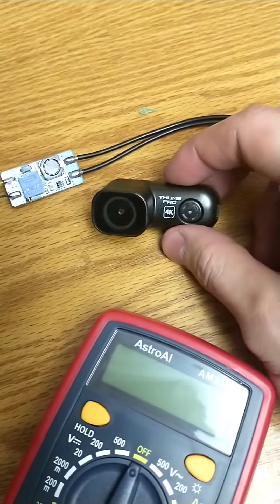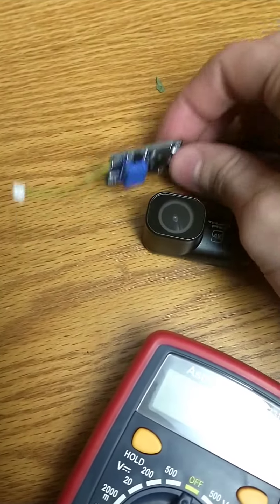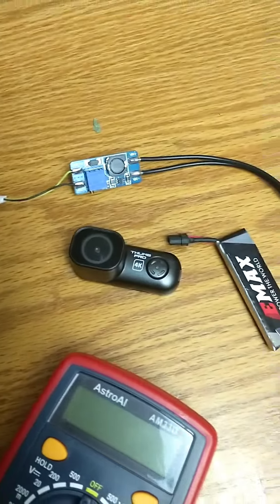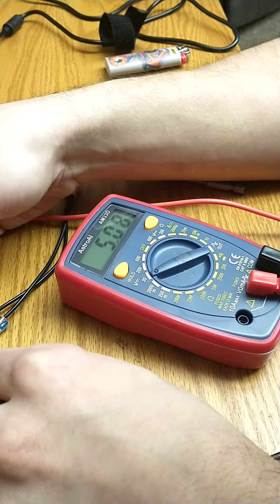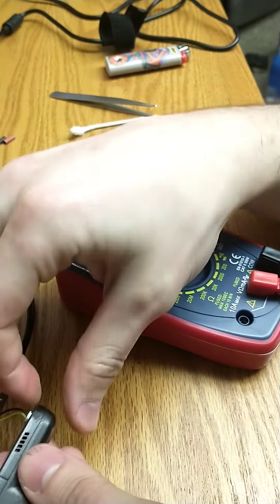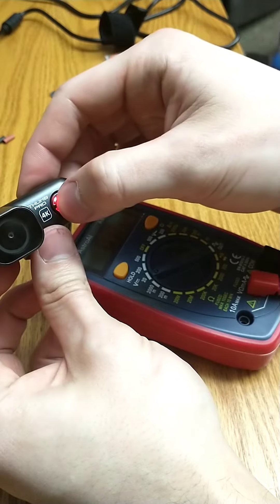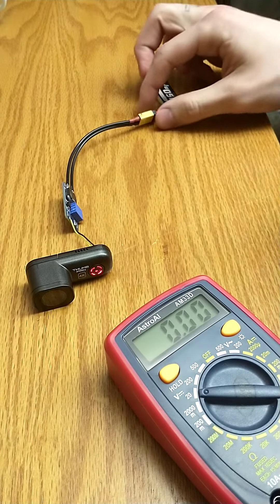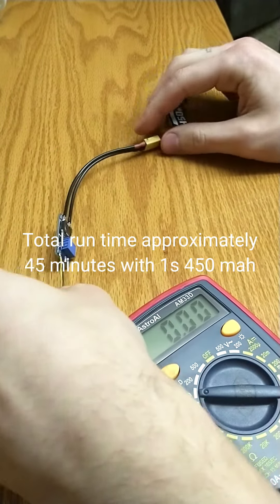Run Cam Thumb Pro Powered With 1s 450mah lipo Battery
1s 450mah battery could last almost 45 minutes!

Run Cam Thumb Pro 4k

1s Batteries

DC to DC booster board (make sure you adjust the voltage)